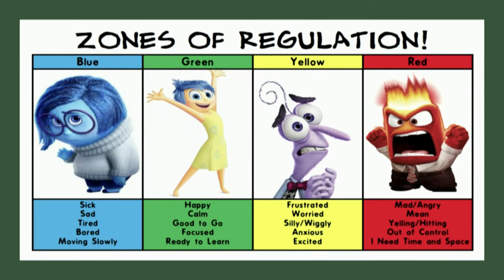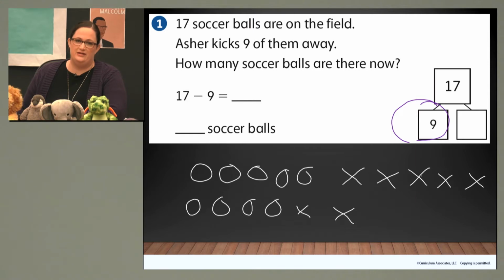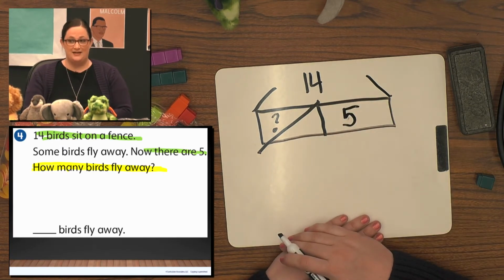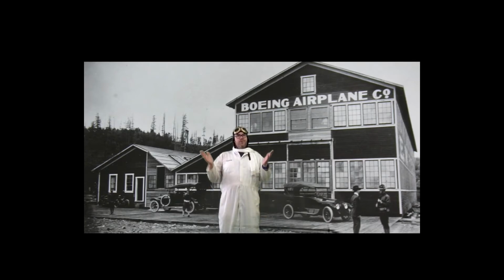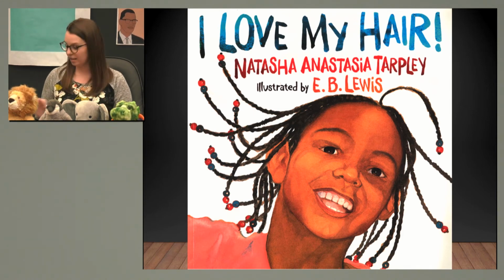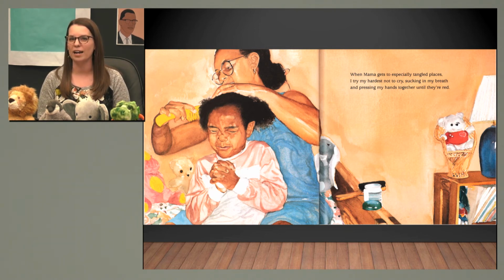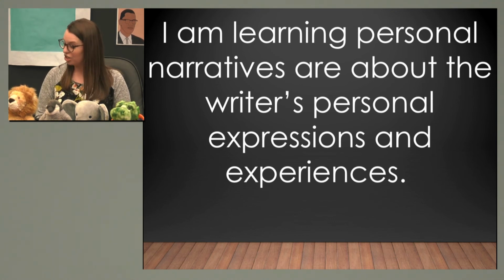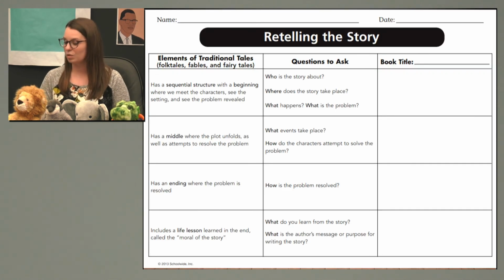First Grade February 26, 2021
Writing: Writing Personal Narrative Immersion: Personal Narratives Make It Passionate "